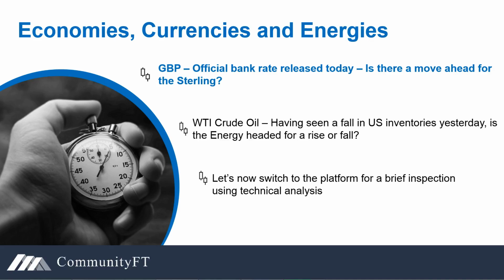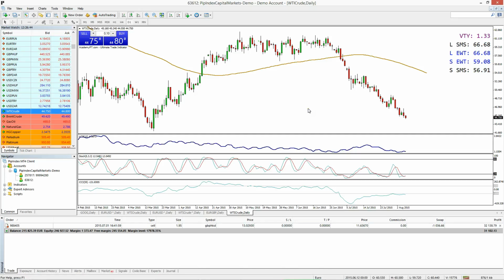CommunityFT Morning Market Report - 06/08/2015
In today's 'Daily Market Report' we will discuss about the following three major asset classes:

1) Currencies, 2) Energies and 3) Economies